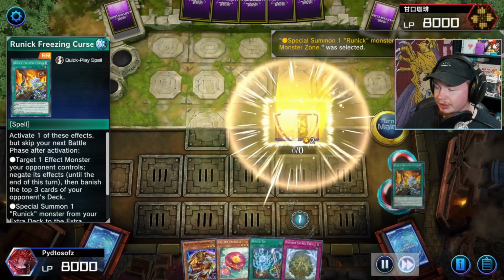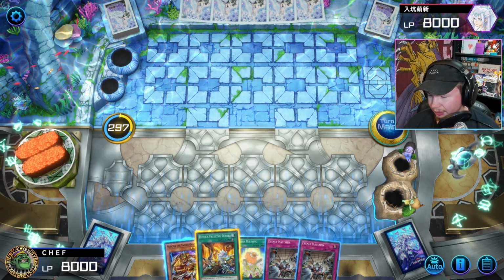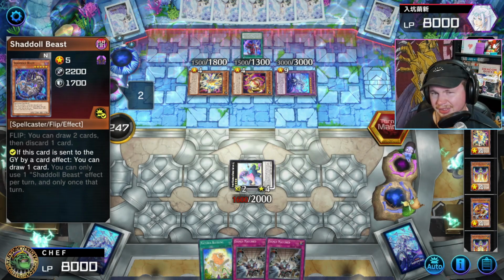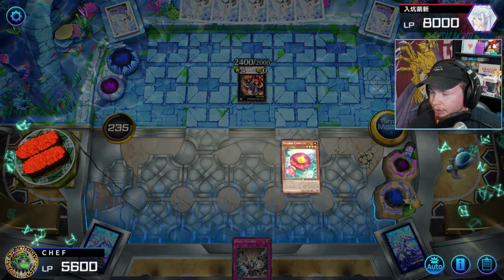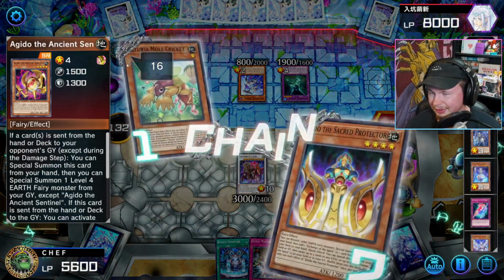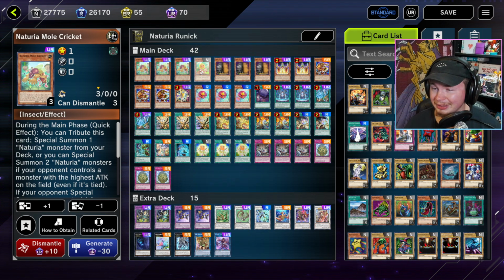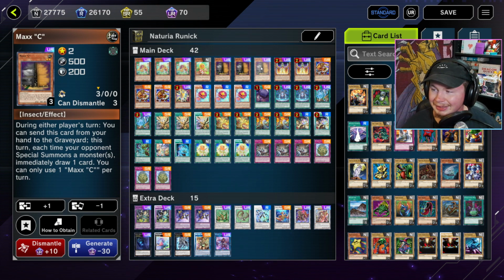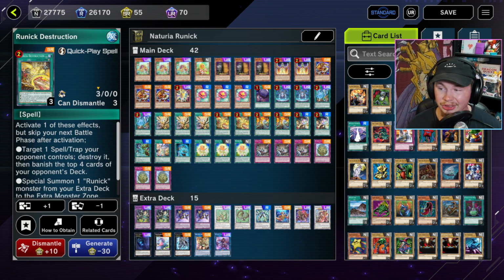*BEST* NEW DECK! Top Tier Naturia Runick Diamond Deck Profile and how to play! Yu-Gi-Oh! Master Duel